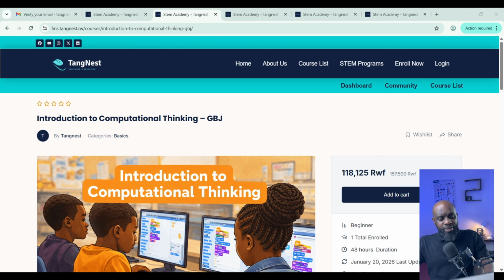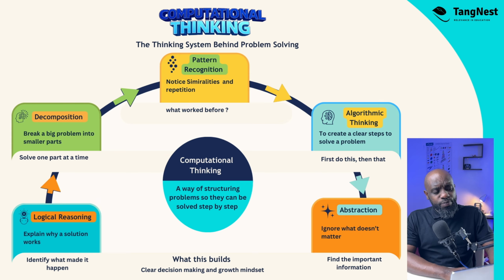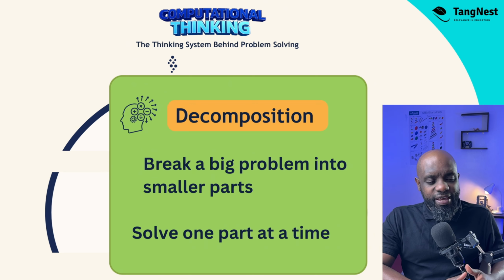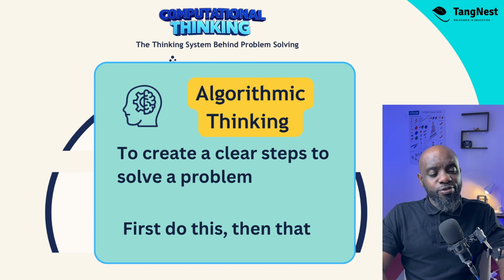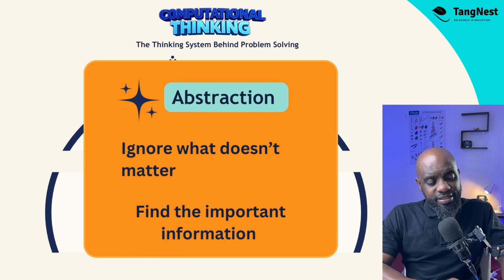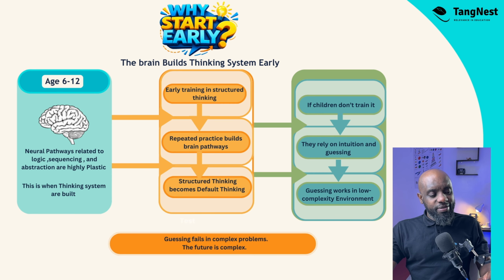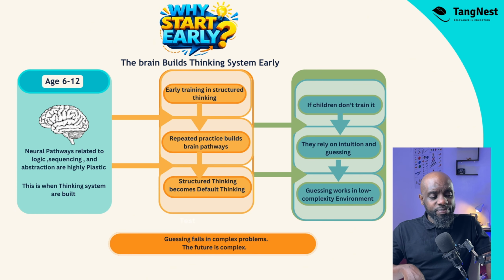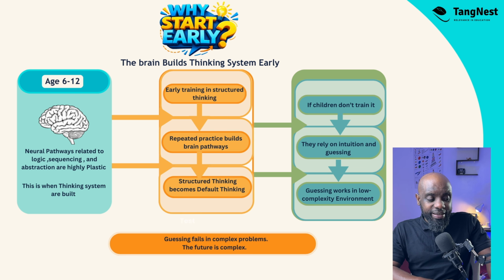What is Computational Thinking ? why is it important for your child ?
What Is Computational Thinking? | Skills Every Child Should Learn

In this video, we explain computational thinking in a simple way for parents.

Computational thinking is not just about coding.
It is a thinking system that helps children solve problems step by step.

Children develop five important thinking habits:

• Decomposition
• Pattern Recognition
• Algorithmic Thinking
• Abstraction
• Logical Reasoning

These habits help children build problem-solving skills, decision-making ability, creativity, and confidence.

This video also explains how these skills are taught in our course:

Introduction to Computational Thinking at Tangnest STEM Academy.